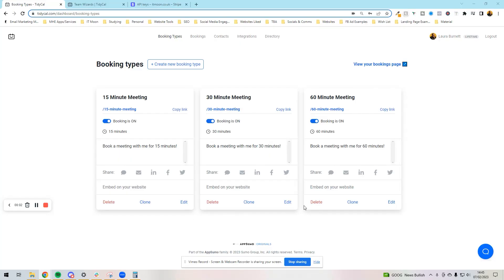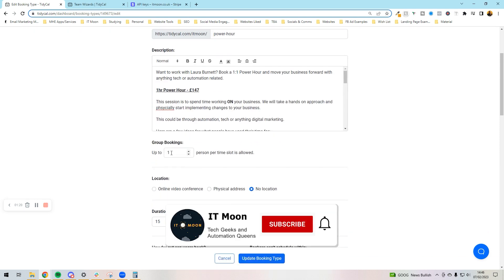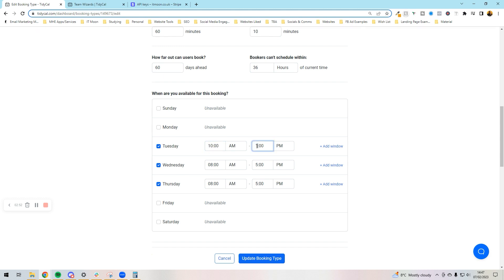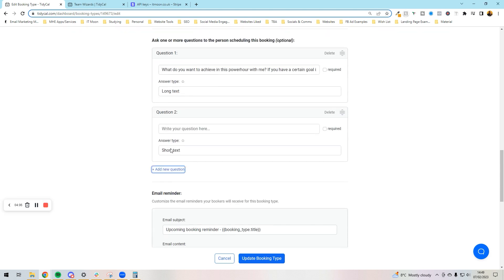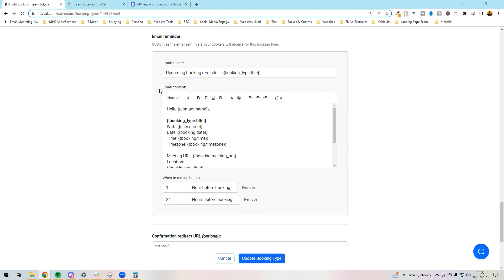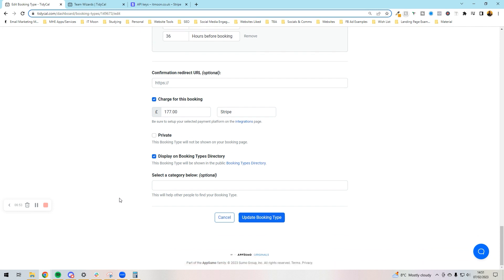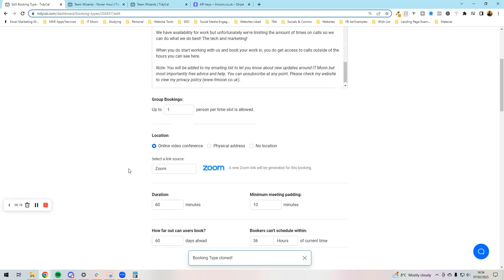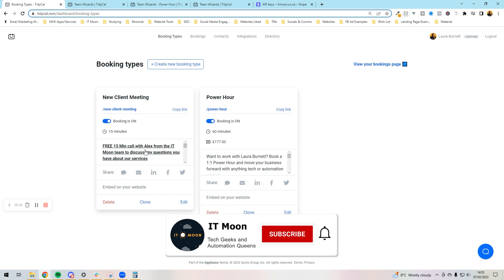Getting Started with TidyCal | 2023 Tutorial & Demo [Part 2]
Getting started with TidyCal doesn’t have to be hard. Follow this up to date 2023 tutorial & demo to setup your TidyCal from scratch.

This tutorial is in two parts to make it easier for you to follow.

If you aren’t sure if you should have TidyCal or Calendly, check out our video  comparison here: